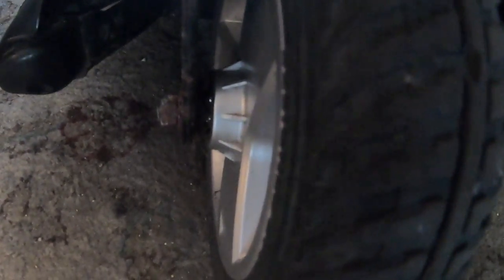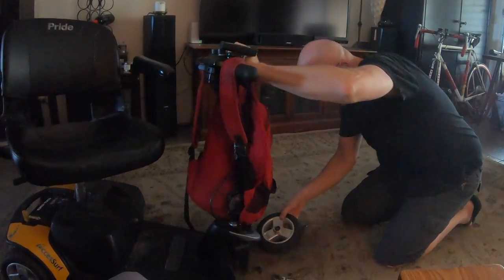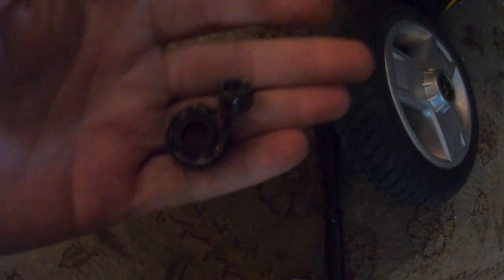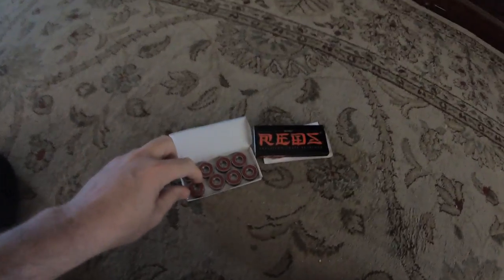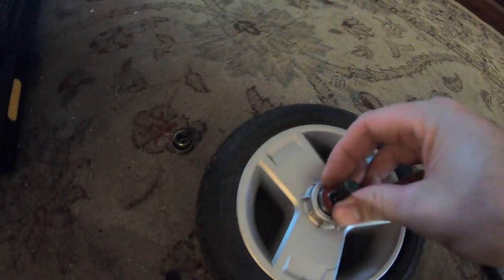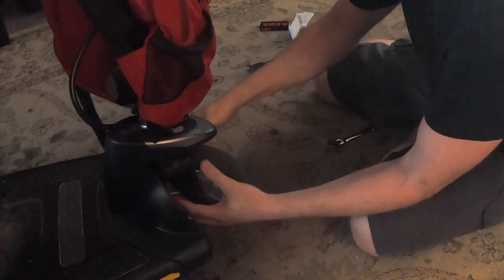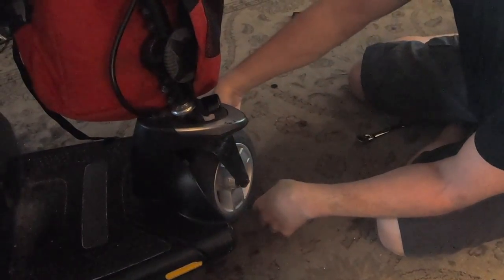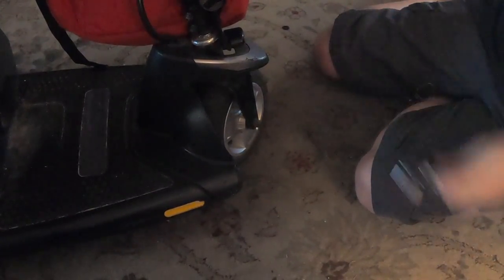GoGo Mobility Scooter: Front wheel bearing replacement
Today I found out that the front wheel bearing had fallen apart. Within an hour I fixed it using a skateboard wheel bearing. It fit perfectly. This will not work with all wheels, but the front wheel on a 3 wheel scooter is small, and this is the type of bearing they use. Quick and easy fix.